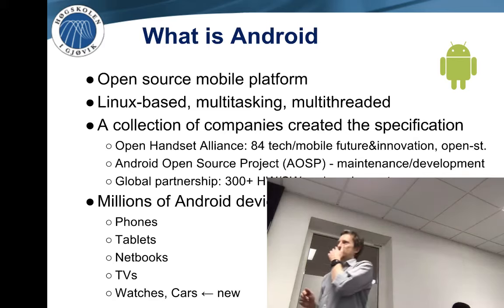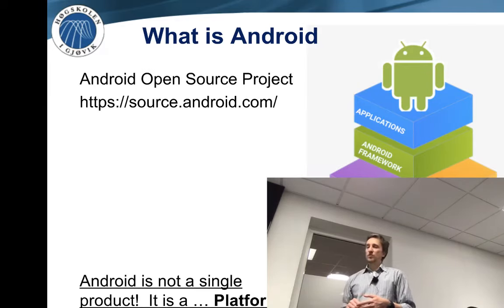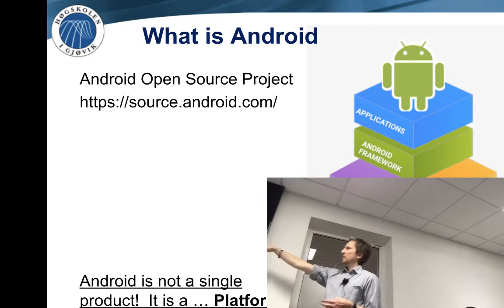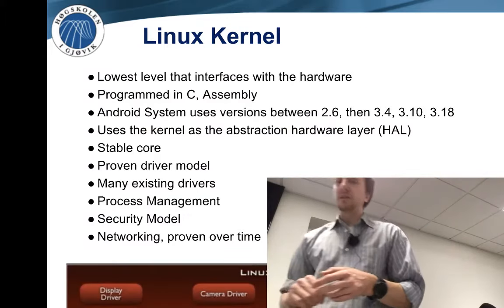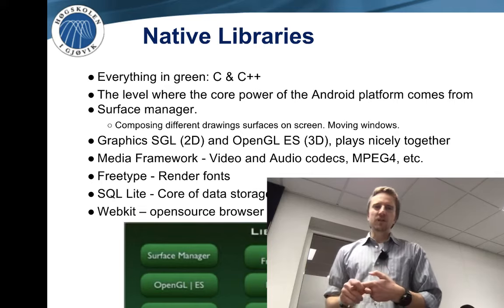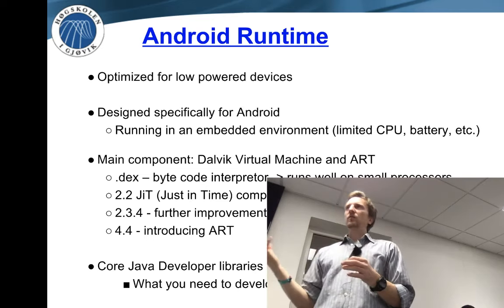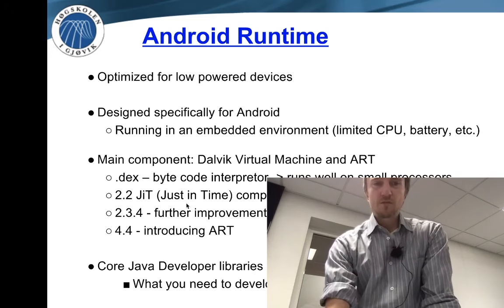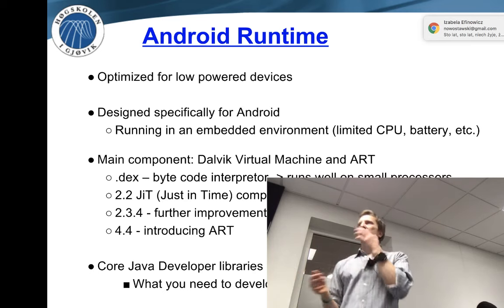IMT3673, Introduction to Android, part1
IMT3673, part 1
Room 255